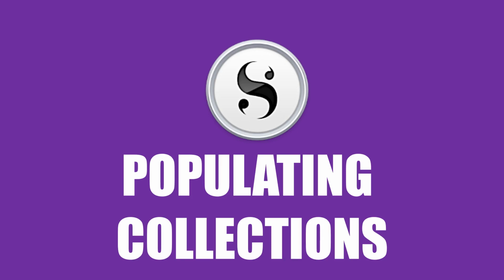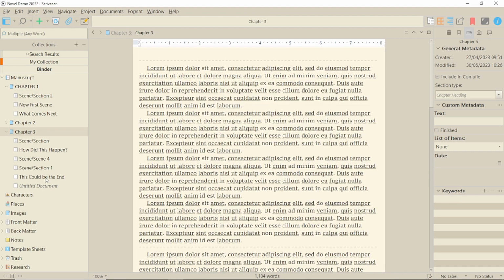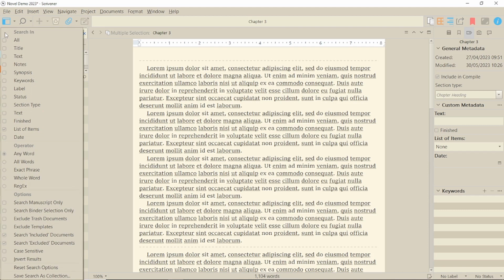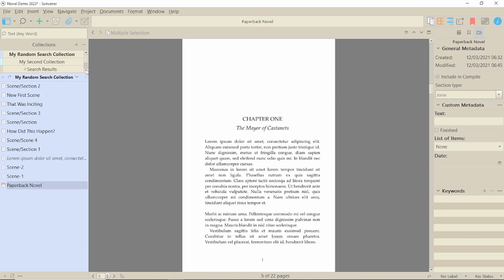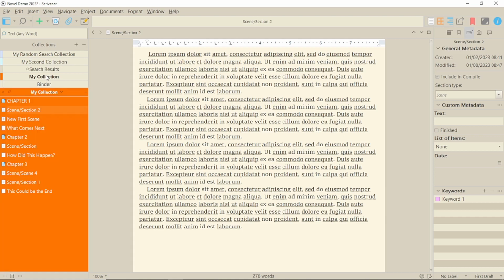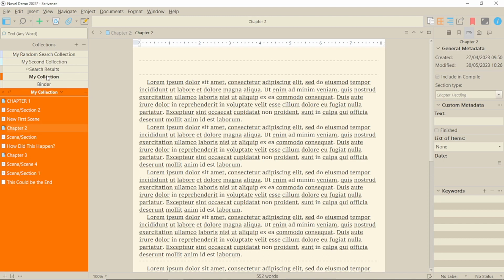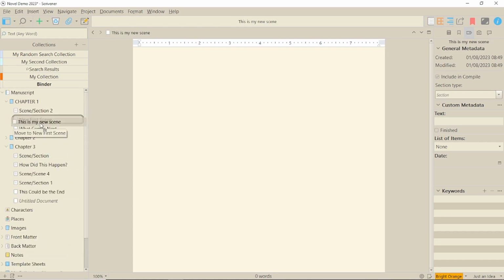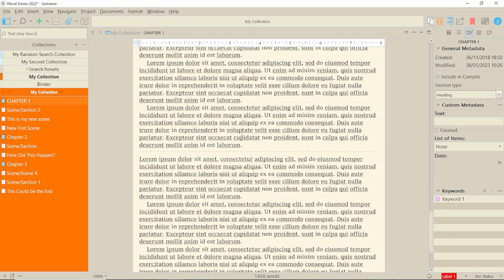Scrivener 3 for Windows: Populating Collections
Here are three different ways to populate collections in Scrivener 3 for Windows.